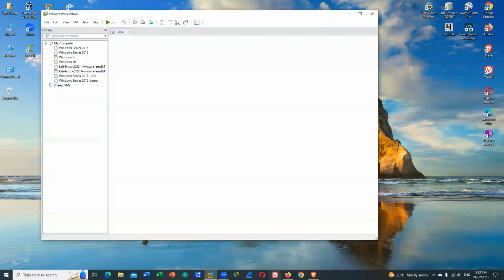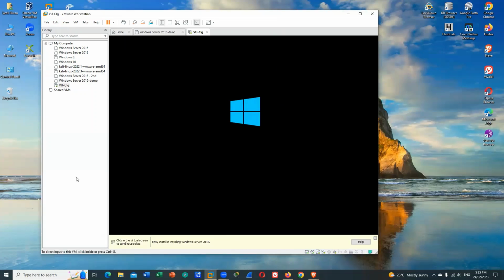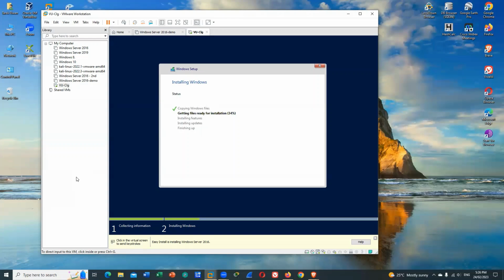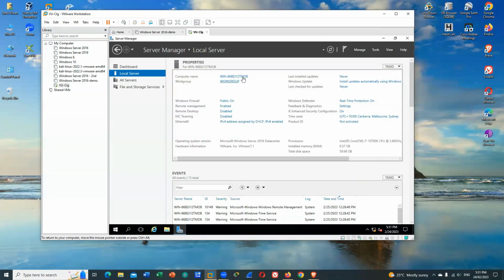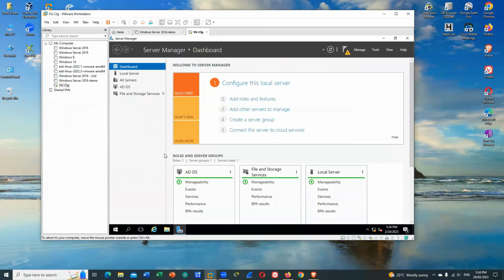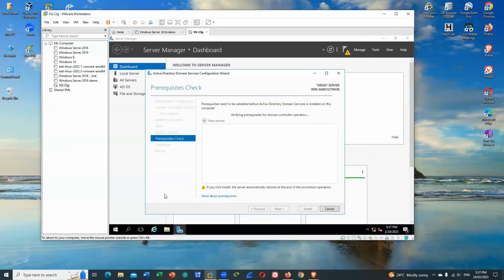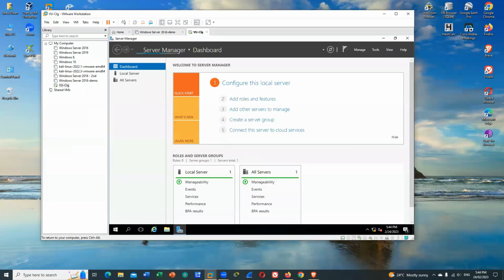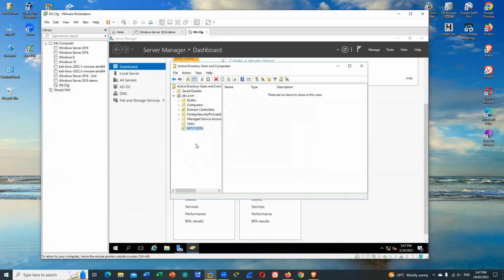How to Install Windows on Vmware Workstation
NIT2122 Victoria University